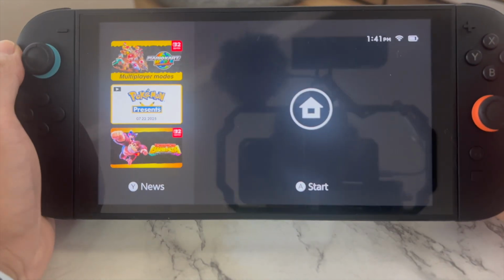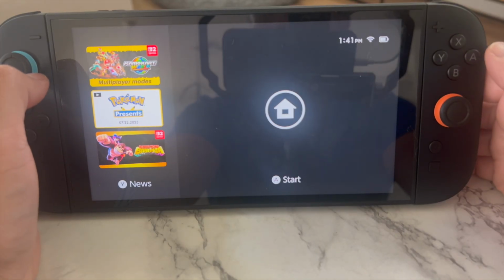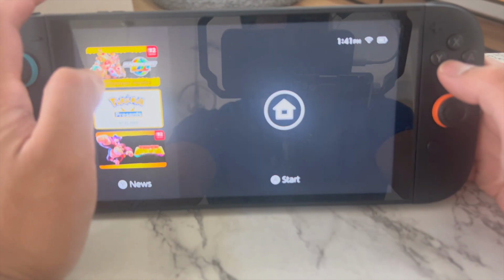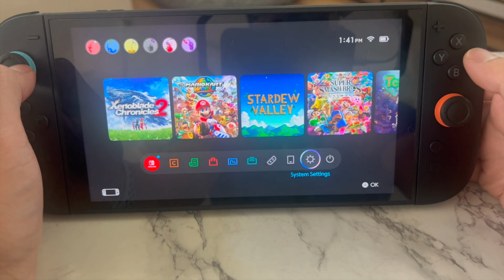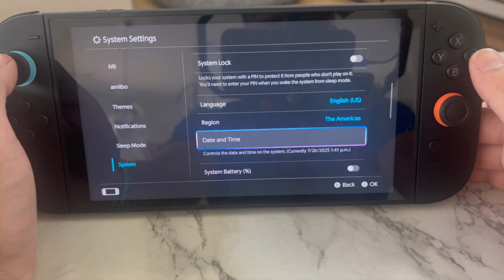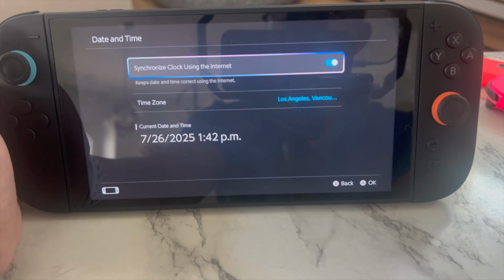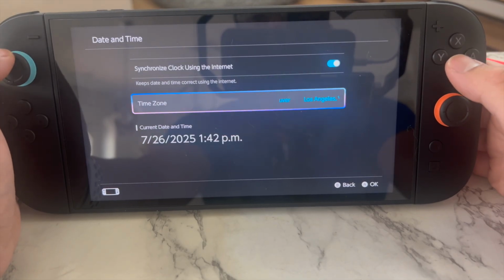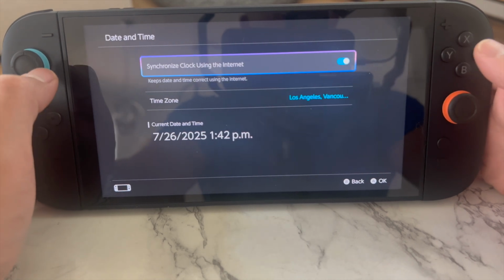How To Change the Date & Time on Your Nintendo Switch 2: Stay on Schedule!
Need to update the clock on your Nintendo Switch 2? This quick guide walks you through changing the date and time manually or syncing it automatically through internet settings. Whether you're fixing a time zone error or adjusting for travel, you'll have your system set up accurately in just a few steps!